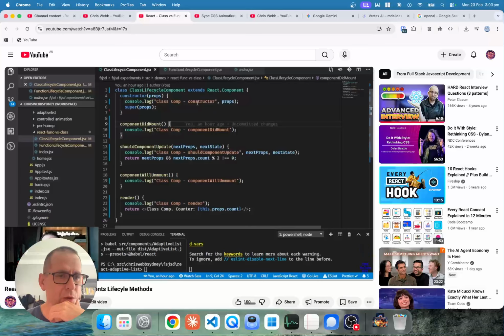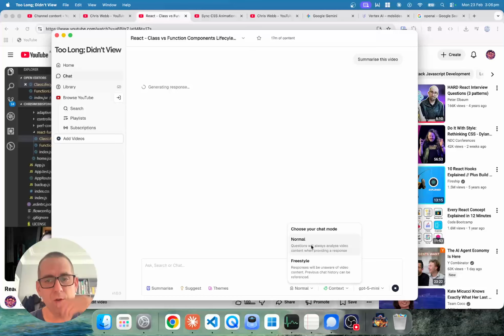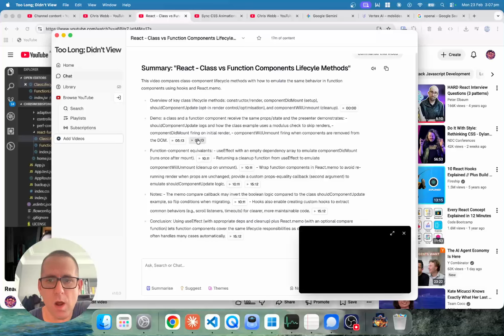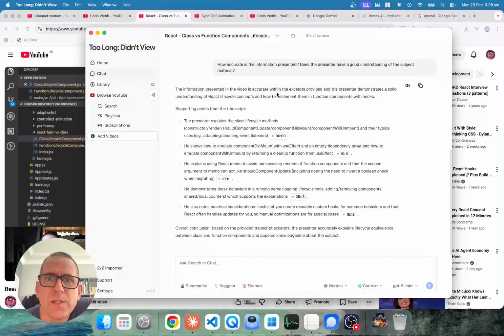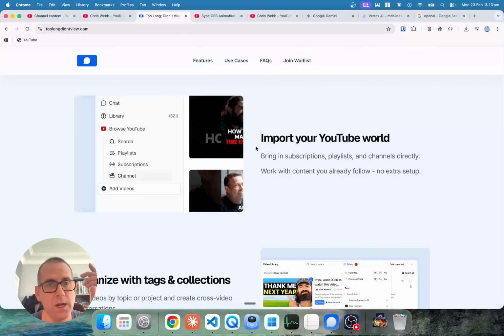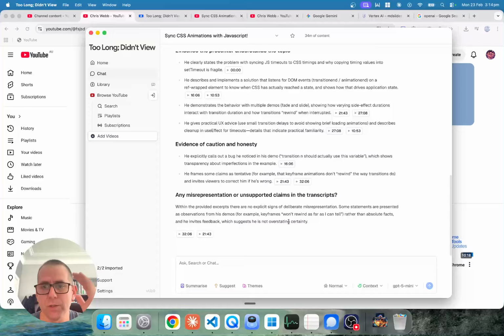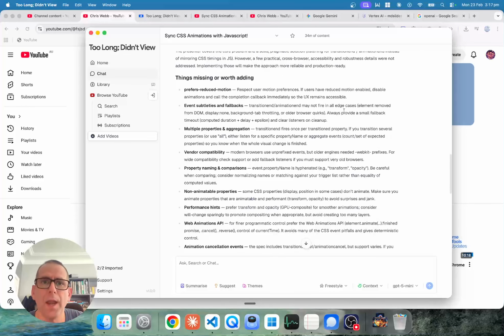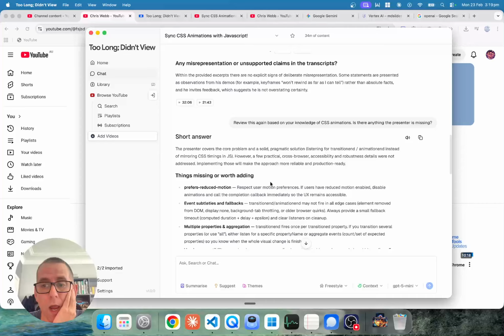AI fact-checks LIES in my old videos before I delete them forever ....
Over the years I uploaded a lot of content - some of it I'm proud of, some of it... not so much. So I finally decided to go back through the archives and clean things up.

But before deleting, I wanted to give the videos an interrogation. I used my own tool, Too Long; Didn't View, which uses AI to summarize videos so you can get the key points without watching the whole thing. Turns out it's pretty useful when you're trying to revisit years of your own content without losing your mind.

Some videos held up better than I expected. Others didn't...